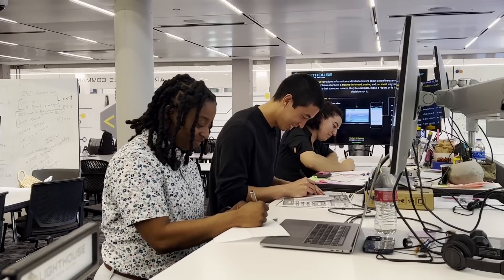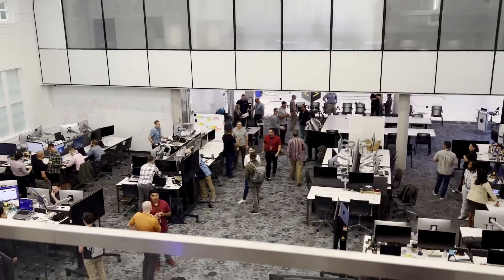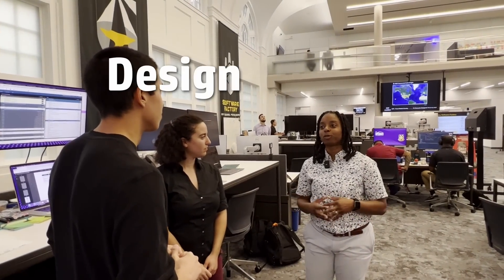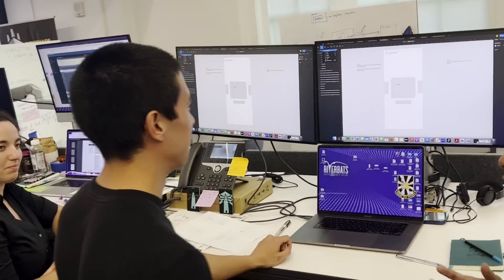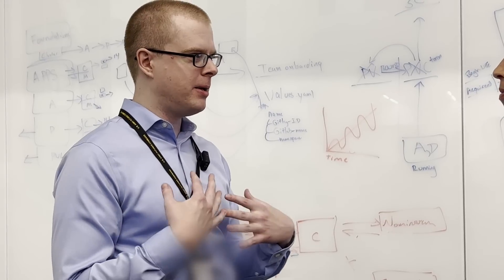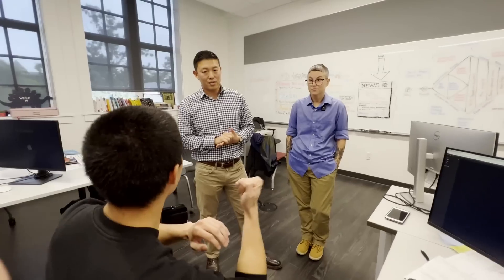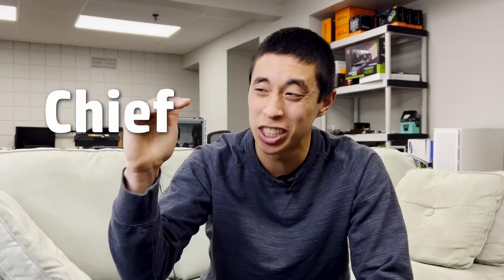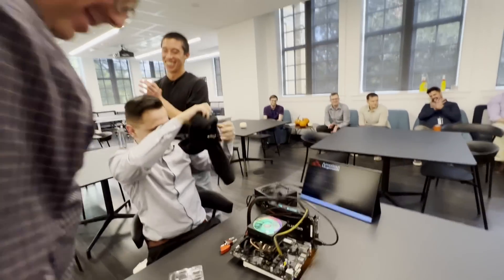how the U.S. Army builds software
A behind the scenes look at how the Army thinks about and builds their own software at the Army Software Factory!

0:00 Intro
0:37 Inside the Army Software Factory
1:30 Meeting some Soldiers
2:10 How do they build software?
6:16 How did they learn these skills?
8:09 Blindfolded PC building with Soldiers